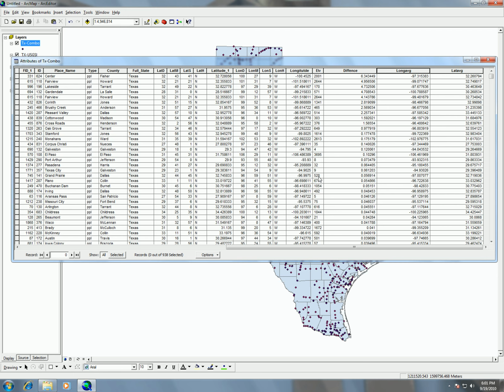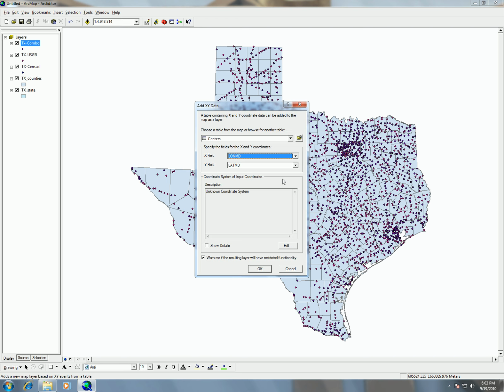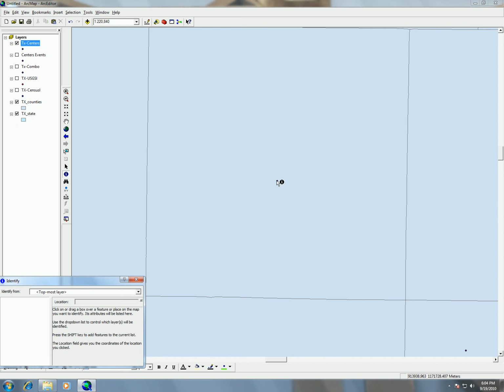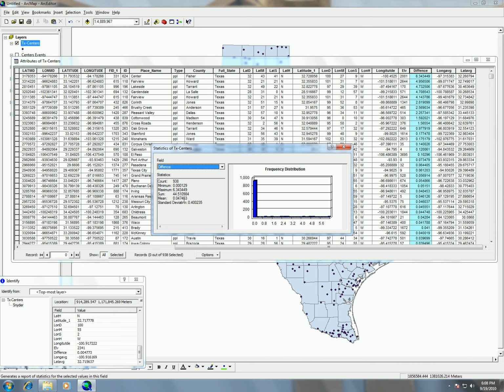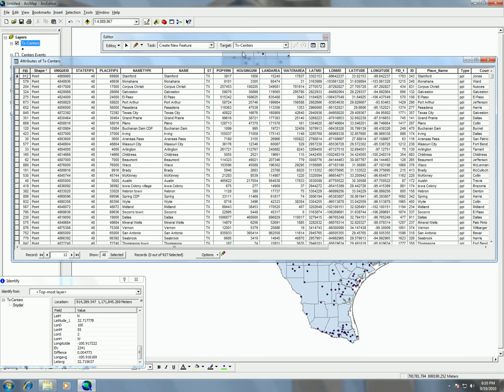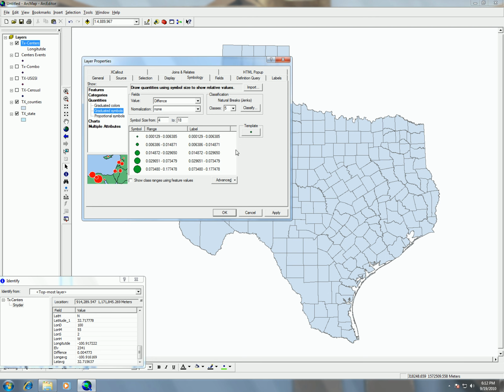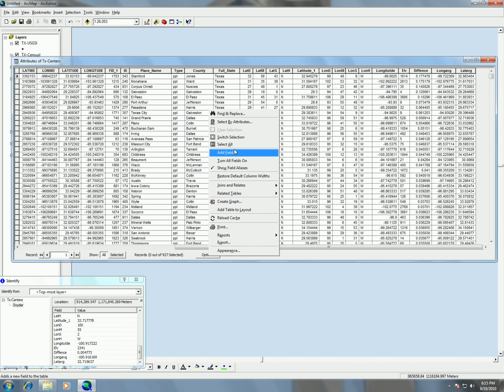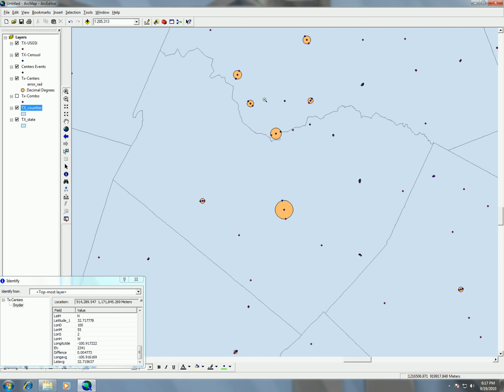Detour from offical lab - playing with symbology